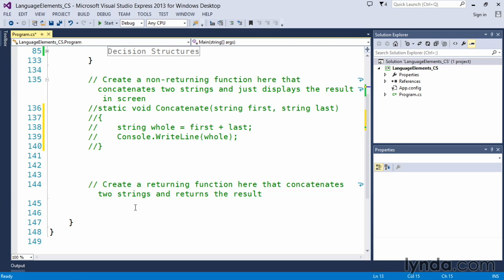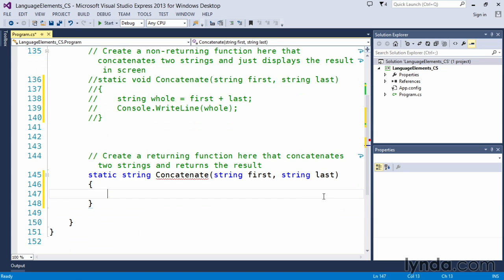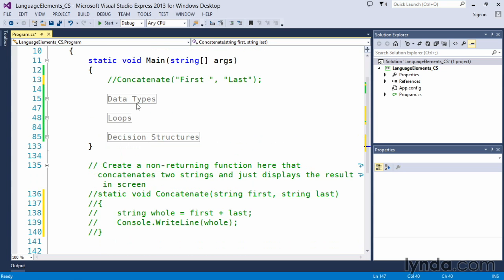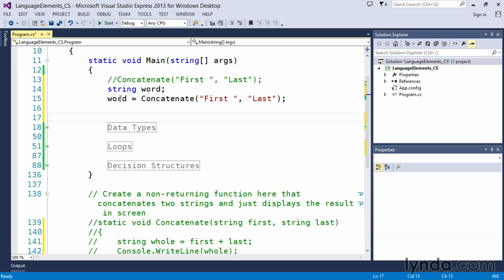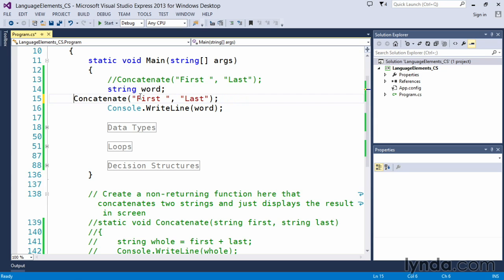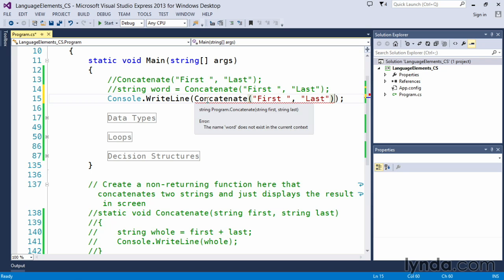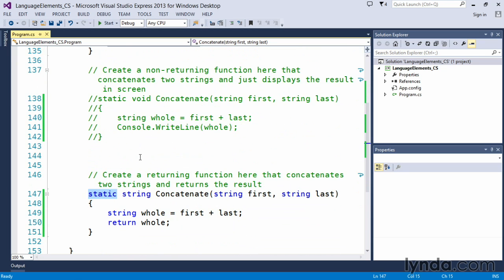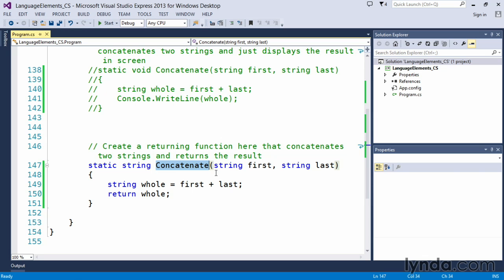Tutorials - C# 03 13 Building functions that return a value